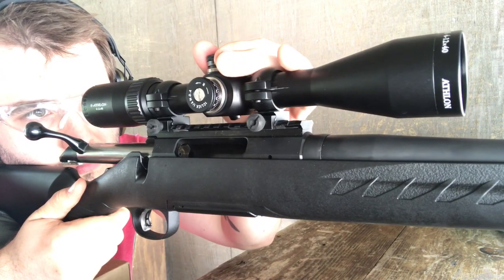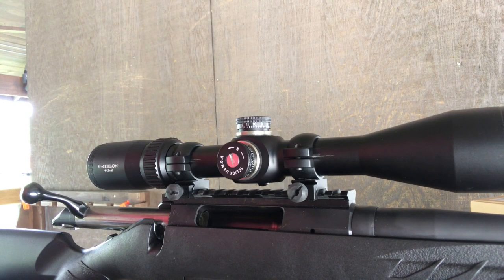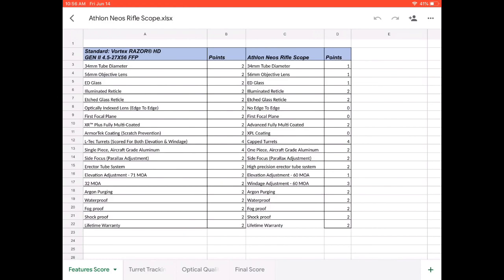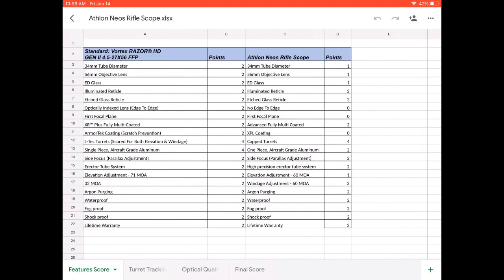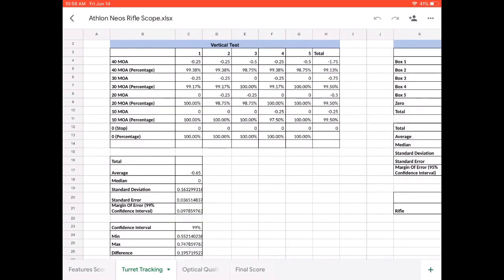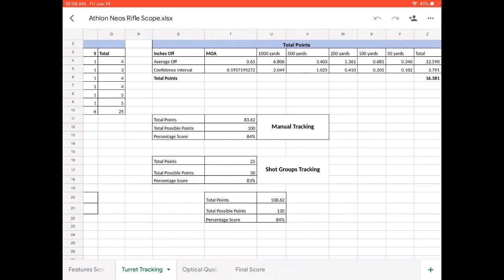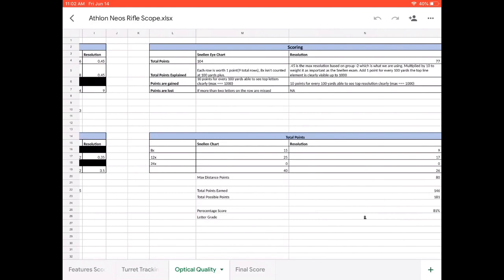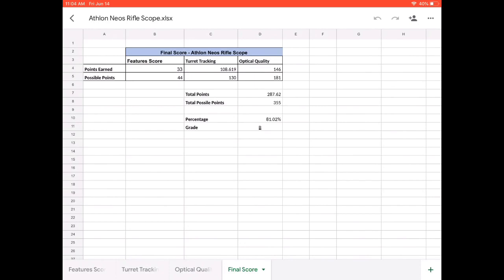Athlon Neos Rifle Scope Review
This is a full review of the Athlon Neos Rifle Scope. The Athlon Neos family of Scopes is marketed toward the hunting crowd, and gets great consumer ratings because of the variety of features and quality of glass.

With capped turrets, fully multi-coated lenses, side focus parallax adjustment and a diverse reticle selection, it's easy to see why folks to want to take a deeper dive and examine the quality. After all, the highest priced scope is $159.99 and the lowest is only $89.99.

This review puts the Neos through the paces of features, tracking and optical clarity scoring to get an unbiased view.